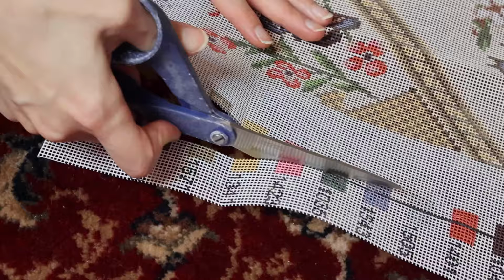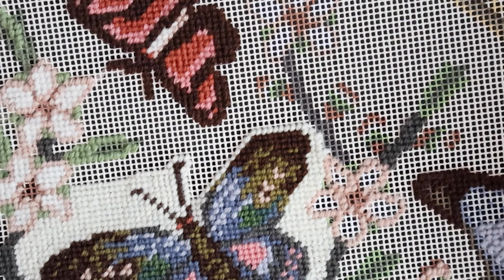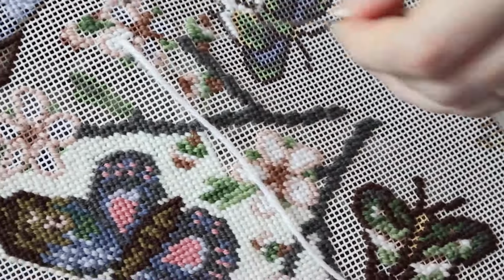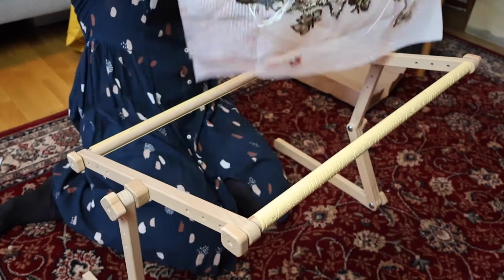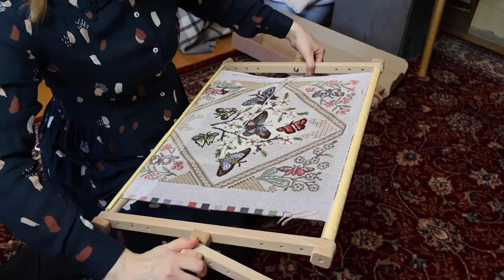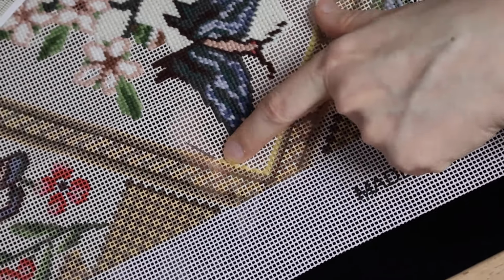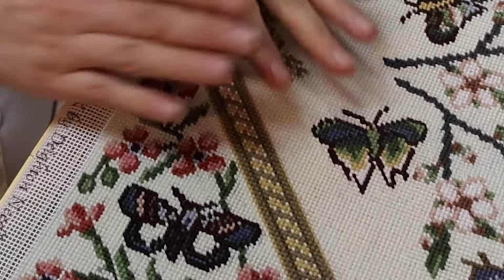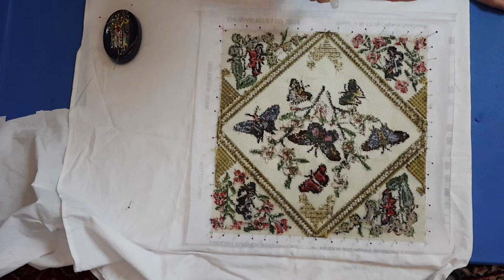Slow Stitch Session - A V&A Needlepoint Pillow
I made a needlepoint pillow and it took 5 weeks and over 36 000 stitches!

Filming Equipment:
VO mic: Logitech Blue Yeti: